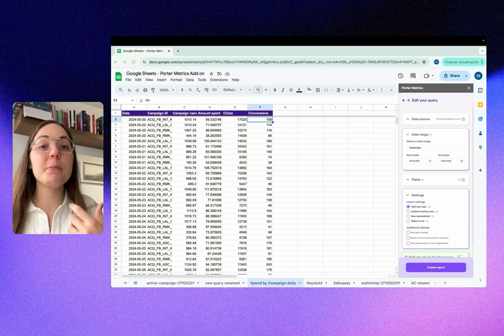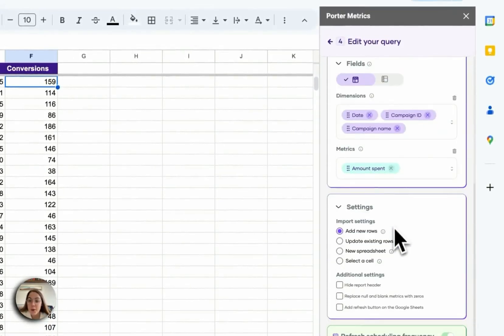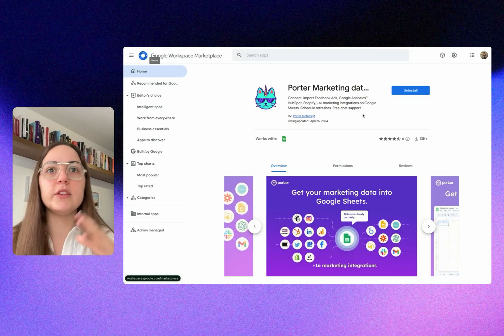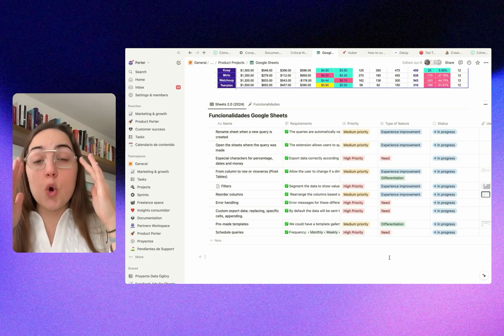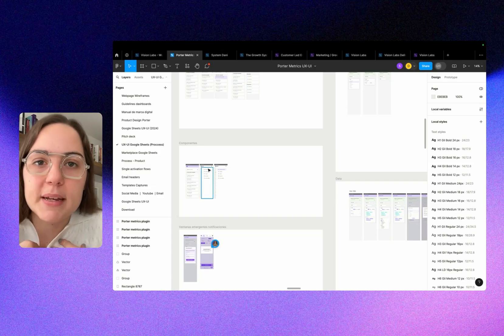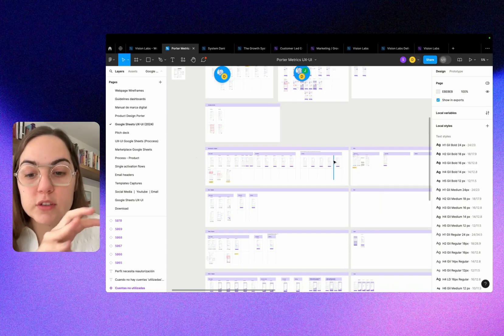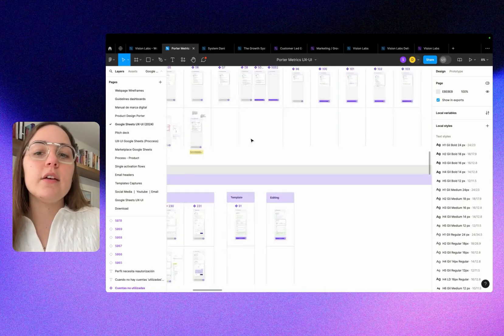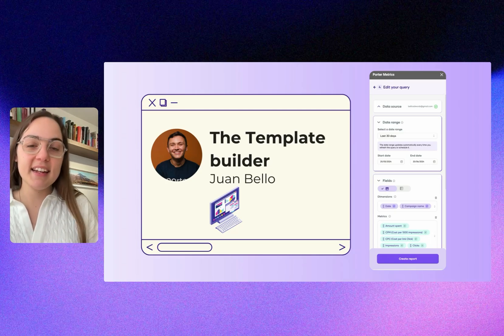How we built a B2B SaaS product: Google Sheets extension for marketers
Building a SaaS product is rarely as straightforward as following generic advice. That’s why I want to share our experience building our latest B2B SaaS product with you.

I'll share the product, the exact process we followed, and what we learned. You'll see what teams never tell you: the thought process and the reasons behind what we did.

What you'll learn:
00:00 How we built our B2B SaaS product
00:39 Overview of the Porter Metrics Google Sheets marketing extension
01:54 Learnings of the first version (the MVP)
02:47 Documenting use cases and prioritizing features
04:05 Transforming features into visual wireframes
05:28 Iterating on designs and using Figma as our single source of truth
06:40 The hot potato process for the ‘hand-off’ between product, design, and dev.
07:38 Focusing on distribution and user feedback
08:00 Meet the team behind the product